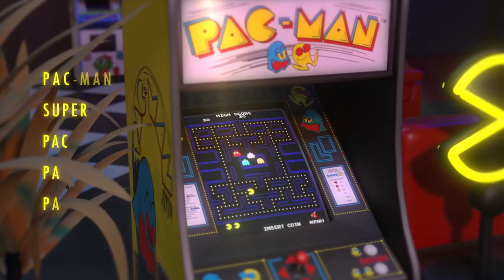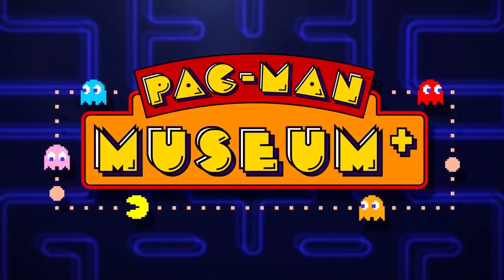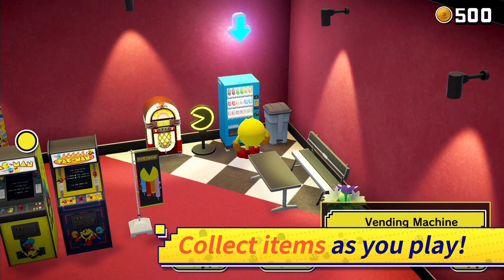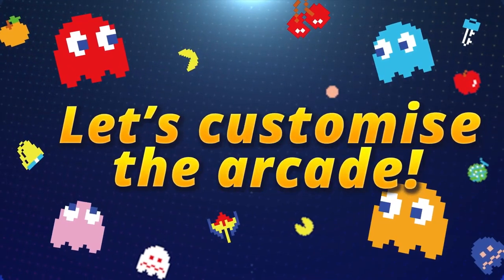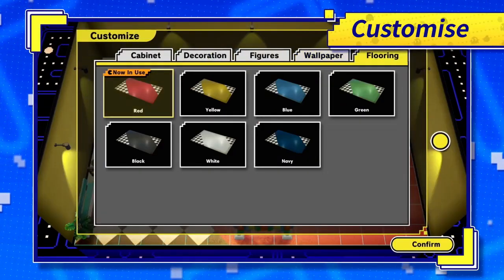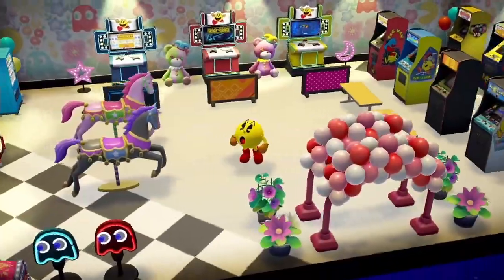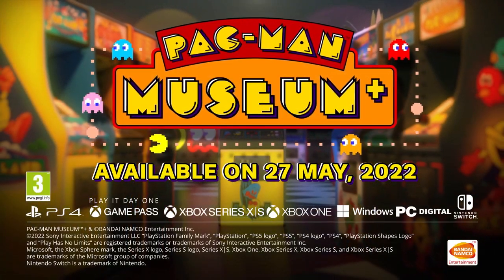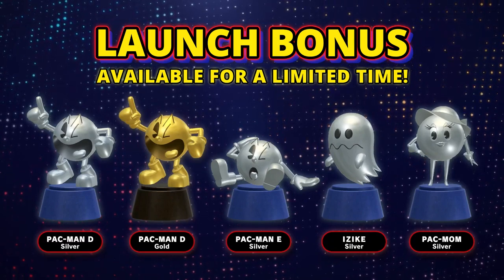PAC-MAN Museum+ [Release Date Trailer]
Thanks to Bandai Namco, they finally got the release date for PAC-MAN Museum Plus! I can’t wait to try out this collection and customising my very own arcade! It’s now time for you to release your passion as PAC-MAN Museum Plus releases May 27th this year! Enjoy the trailer!

GAME INFO
Name: PAC-MAN Museum+
Upcoming Platforms: PlayStation 4, Xbox Series X/S,
Xbox One, Nintendo Switch, PC
Series: PAC-MAN